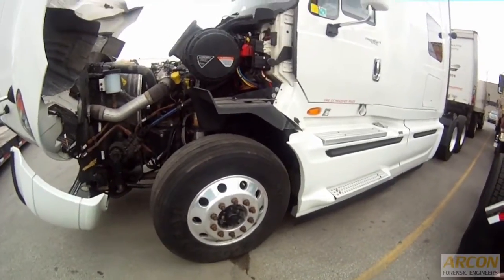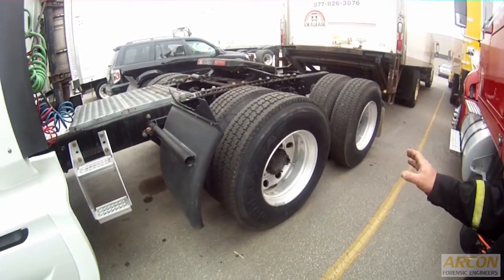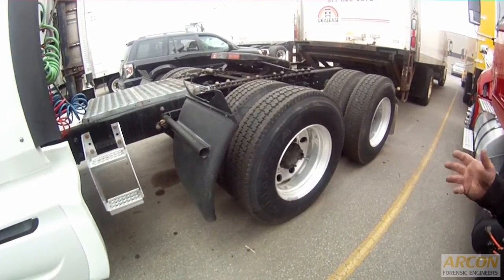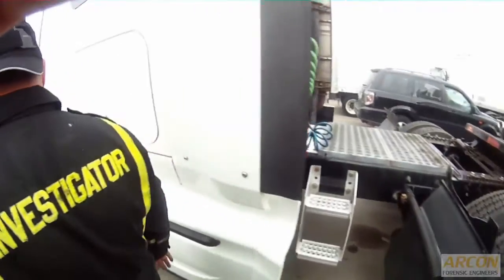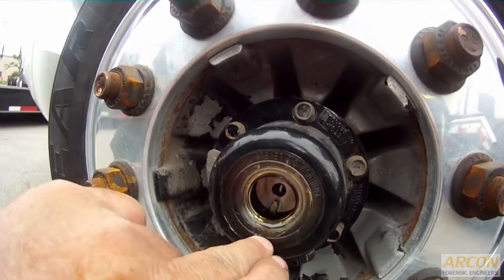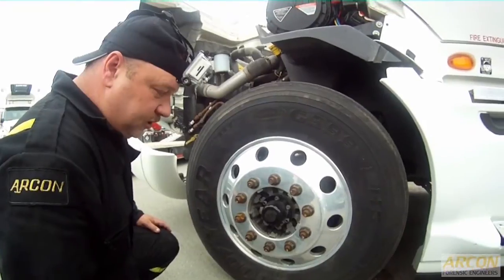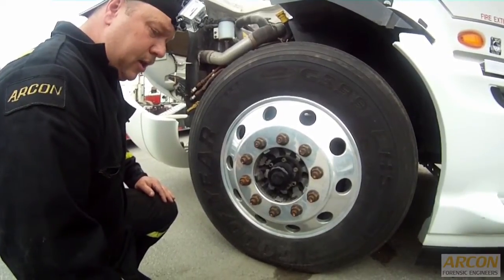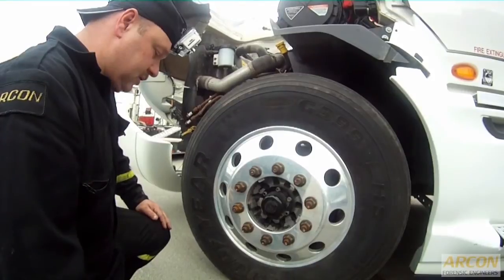Arcon Truck Bearings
Overview of semi-tractor truck wheel bearings as they relate to a forensic engineering investigation.